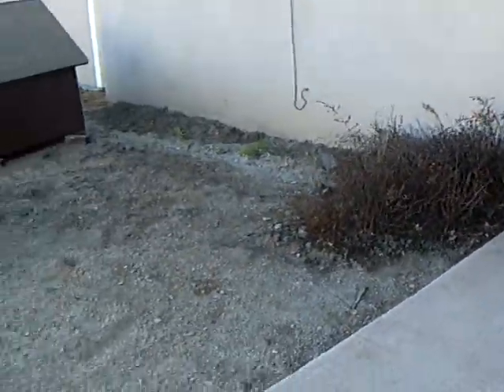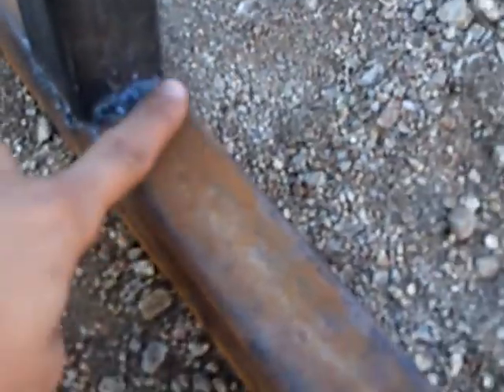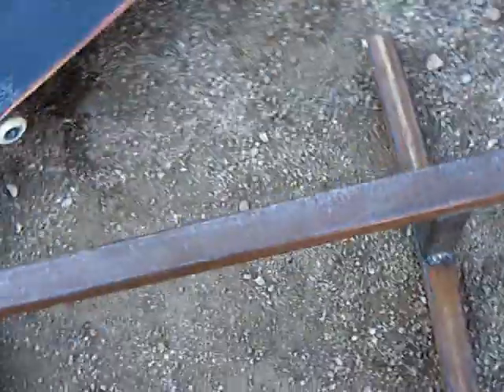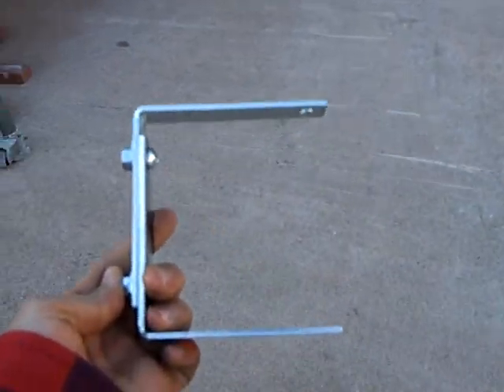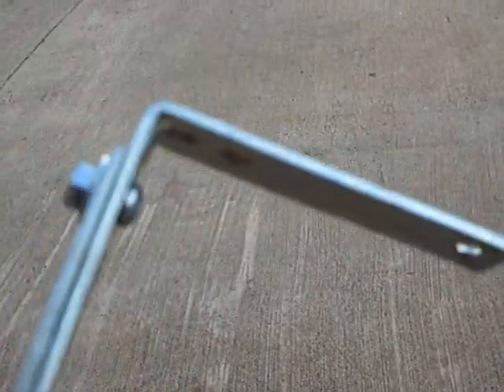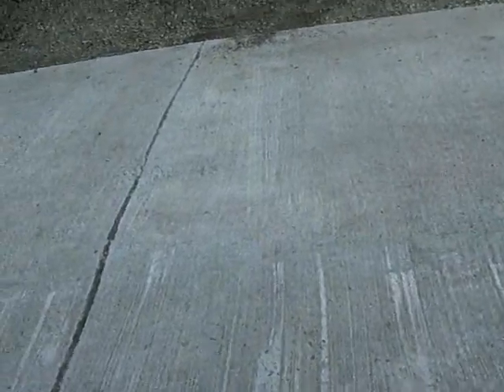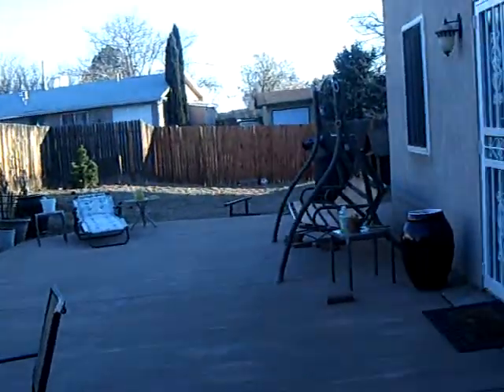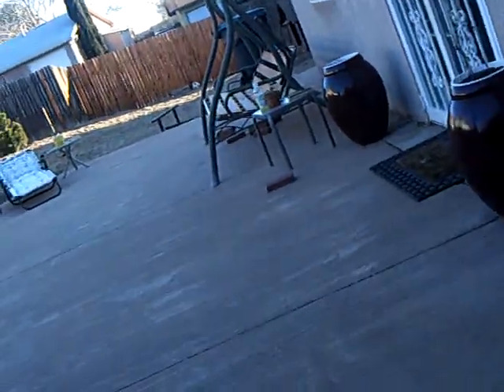Home-made Skate rail and camera handle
this is a video on the skateboard rail i made in metal sculpting class and the camera handle i made for shooting skate videos